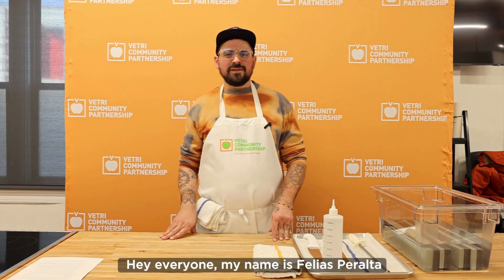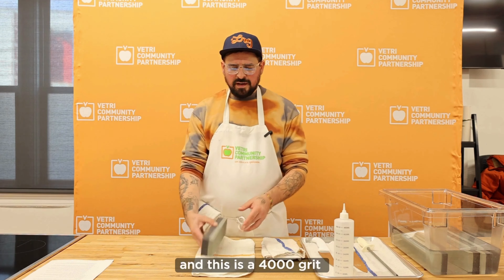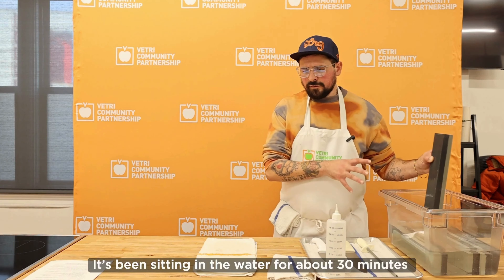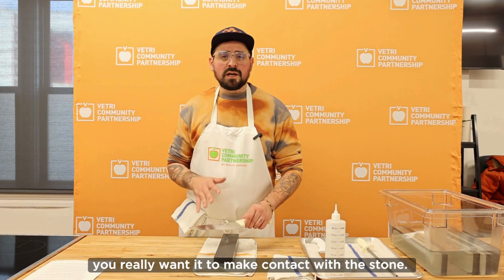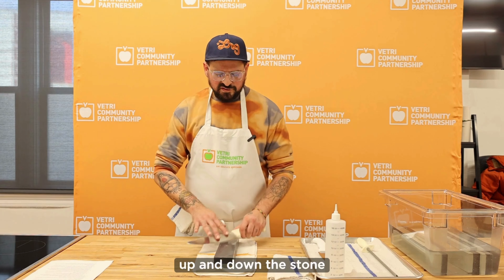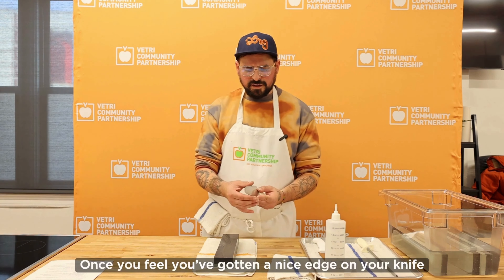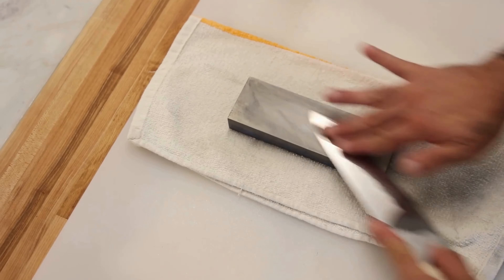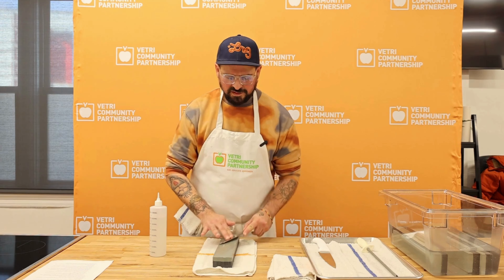How to Sharpen a Knife Using a Whetstone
Learn how to sharpen a knife using a whetstone with Felias!

You will need:
- a whetstone with 1000 and 4000 grit
- a squeeze bottle with water
- dull knives to sharpen
- a kitchen towel